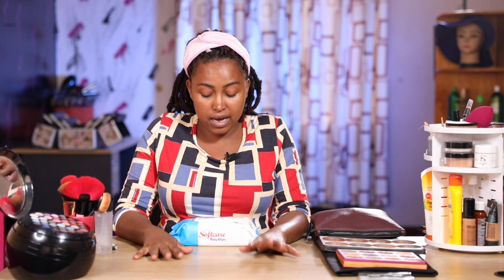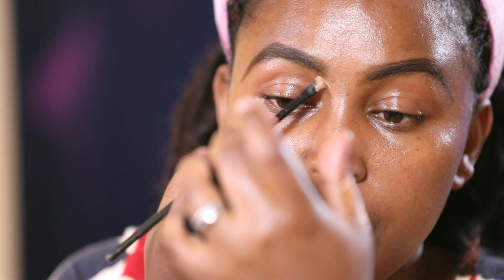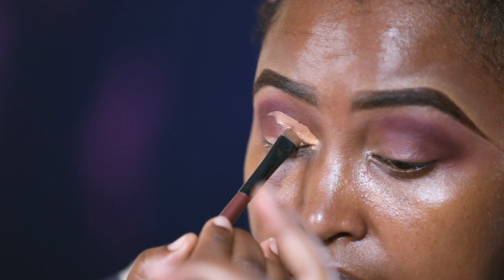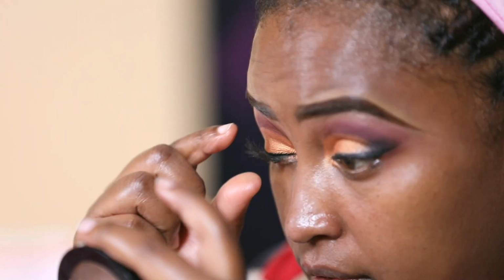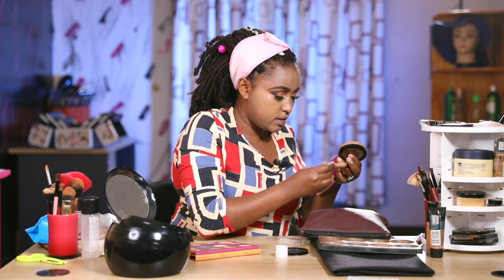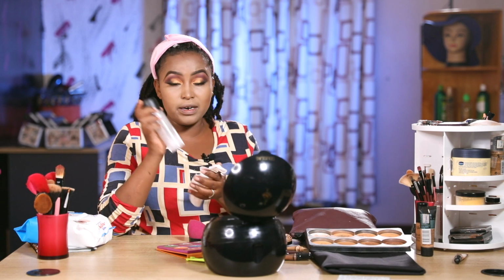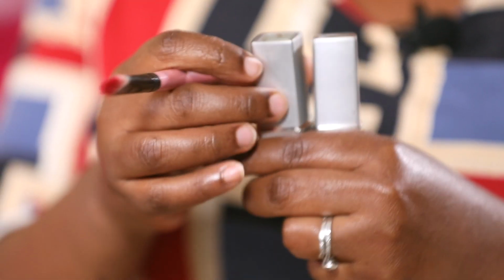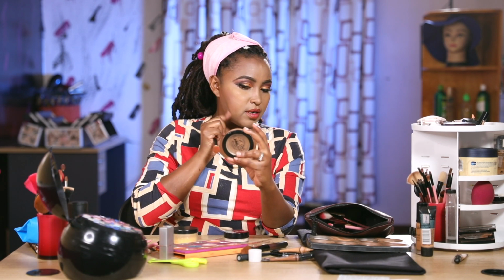Make up tutorial for beginners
A step by step make up tutorial with tips.. Suitable for beginners. Please be free to ask your questions in the comment section.